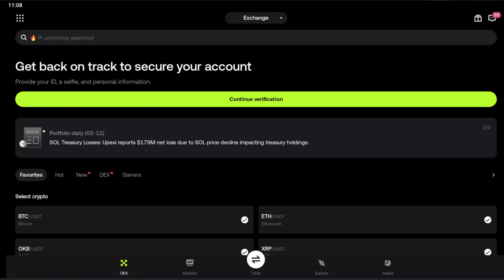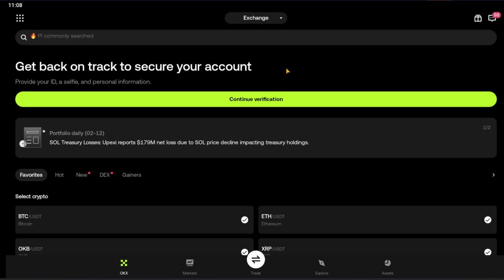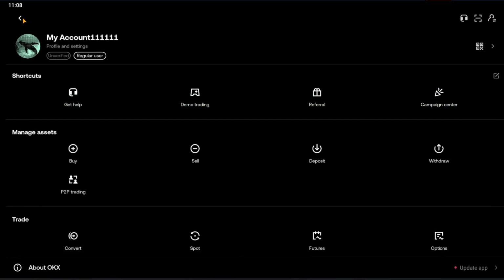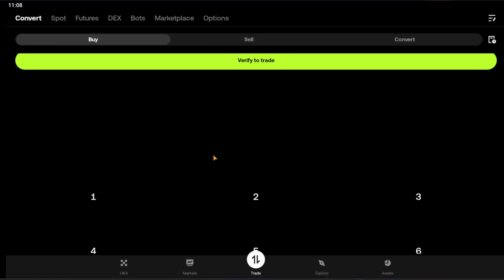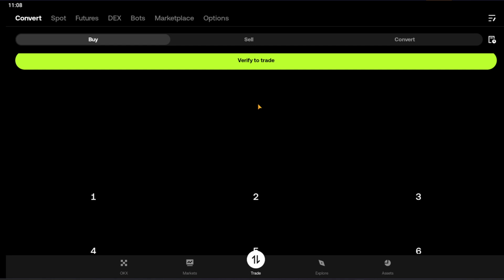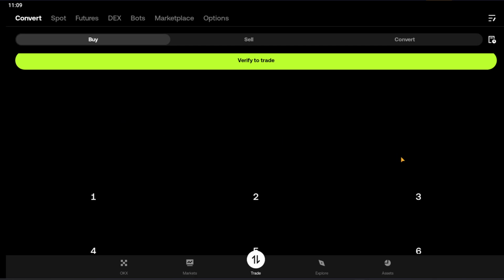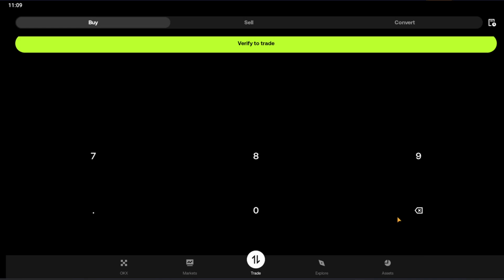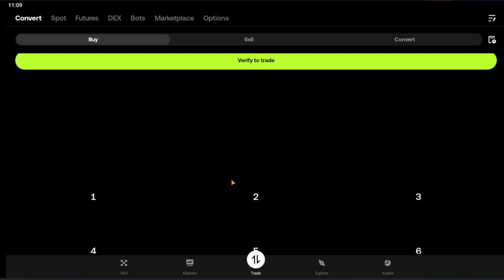How to Buy Bitcoin on OKX app[FULL GUIDE]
In today's Video we cover, How to Buy Bitcoin on OKX app